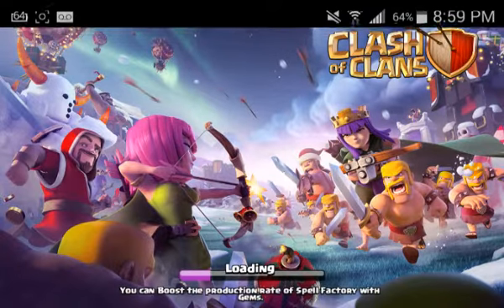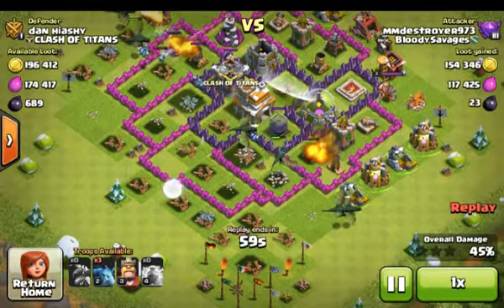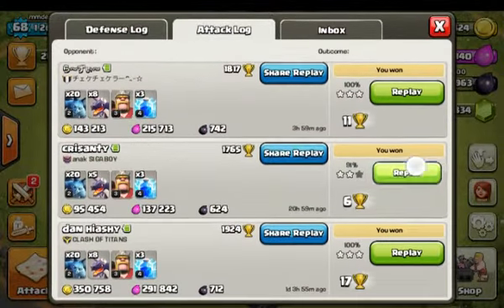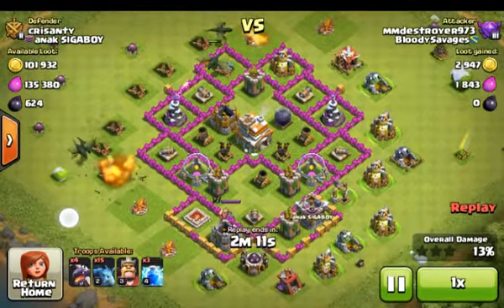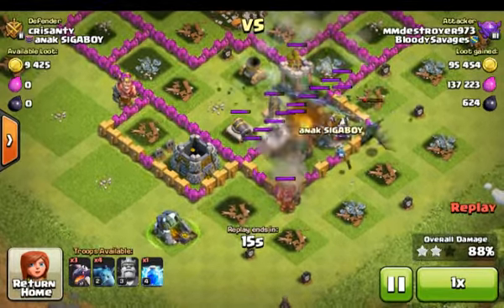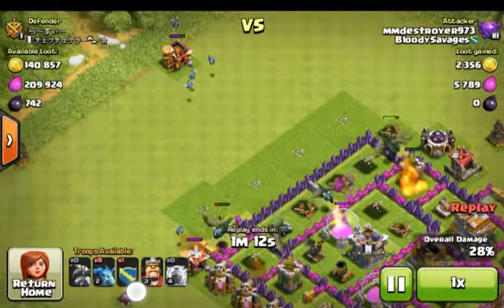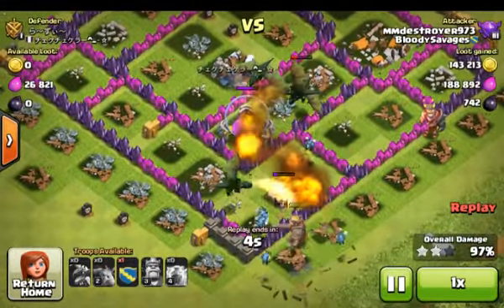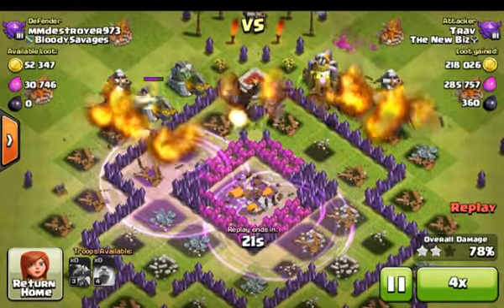Clash of Clans - More Big Loot Raids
More big loot raids. Thia video was recorded a long time ago thata why its the Christmas version.